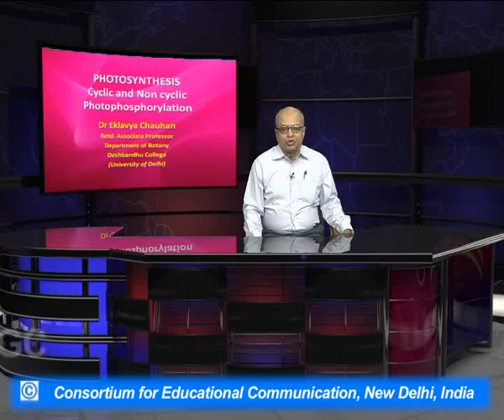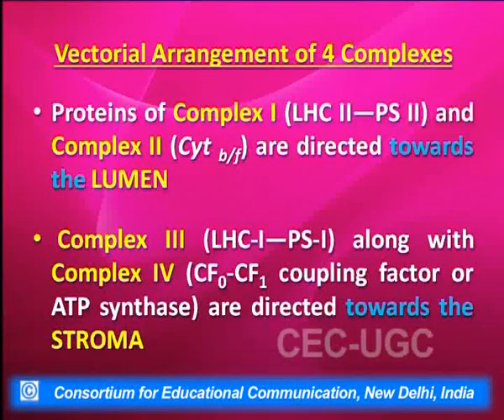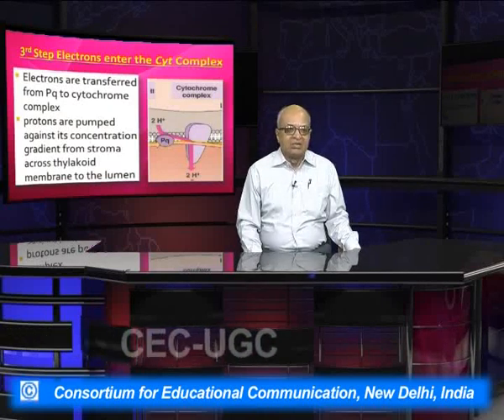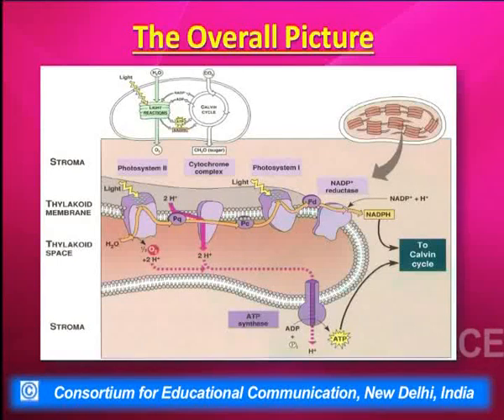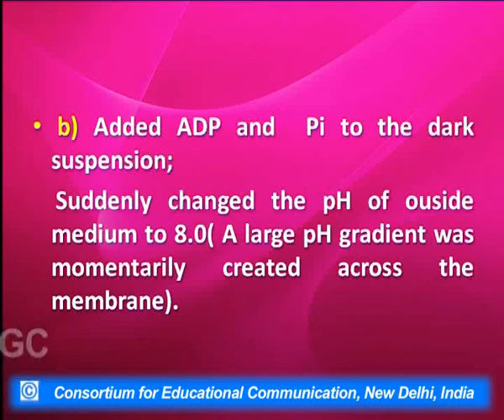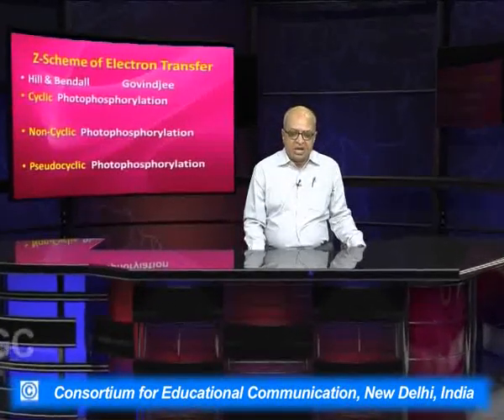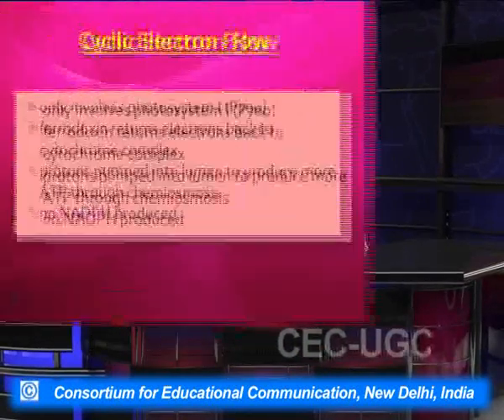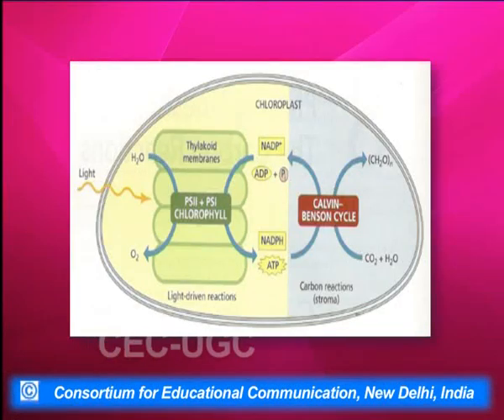Photosynthesis : Cyclic and Non Cyclic Photophosphorylation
This Lecture talks about Photosynthesis : Cyclic and Non Cyclic Photophosphorylation